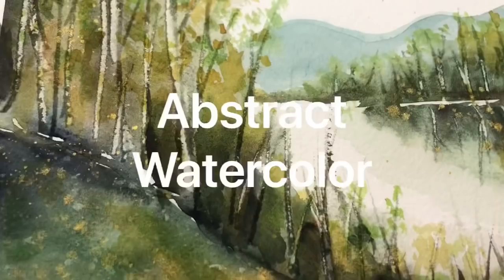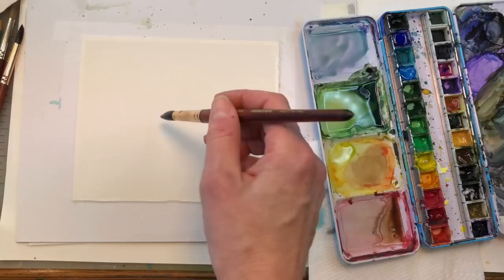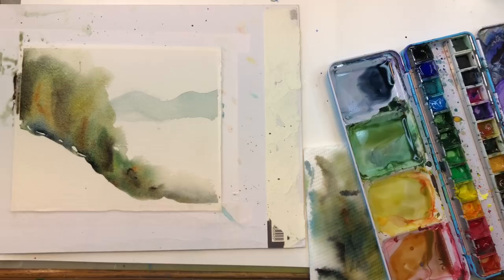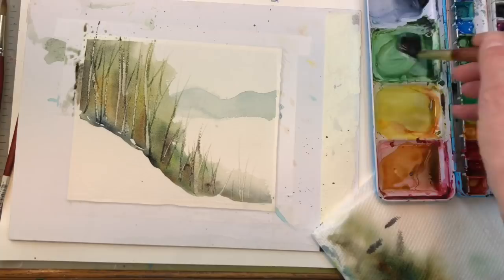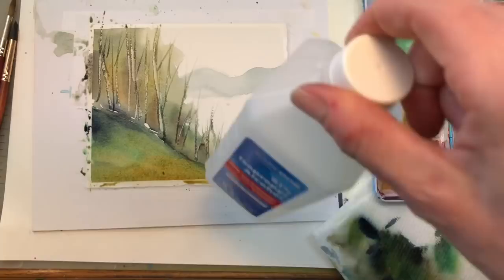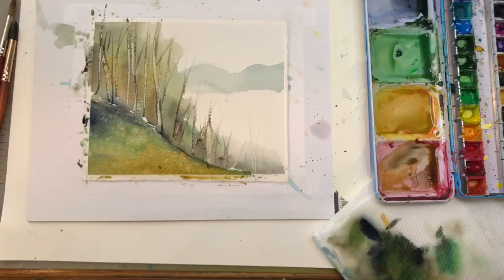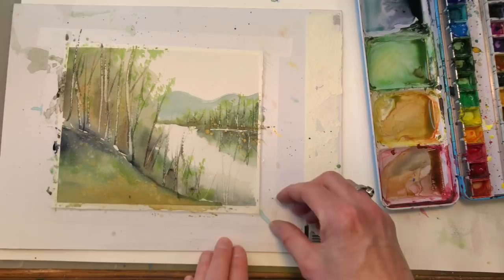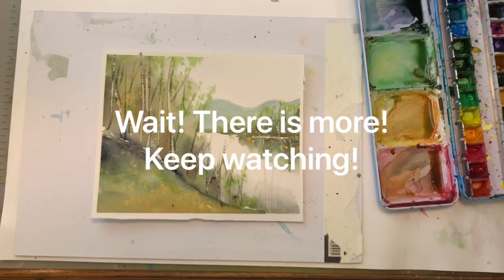Easy Watercolor Landscape tutorial/ wet on wet techniques/ step by step for beginner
Easy and fun simple landscape using a couple of brushes and some rubbing alcohol and acrylic inks to add an abstract flair. I demo how to make these birch trees easily with a old credit card with wet on wet techniques.

Supplies:
tube watercolors:  medium green , hookers green,burnt umber, light yellow,medium yellow, indigo blue, turquoise blue, burnt Sienna ,
Brush: Princeton no. 12 Neptune series
old credit card
gold liqutex acrylic ink
rubbing alcohol

Ellen